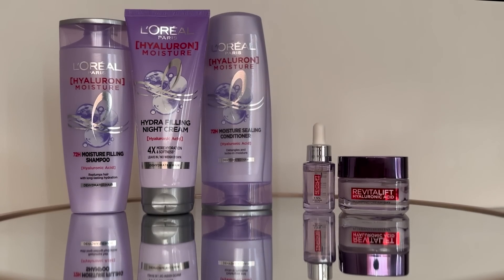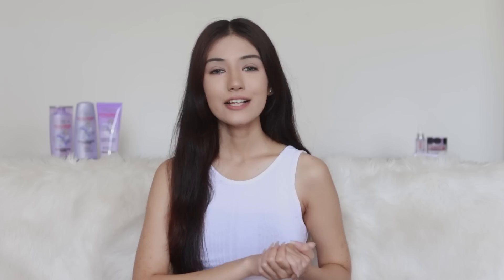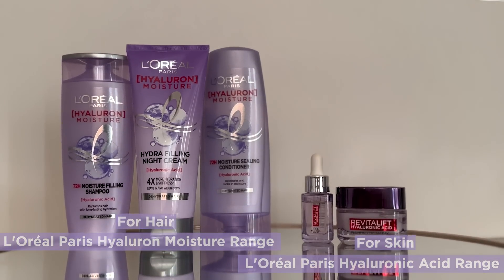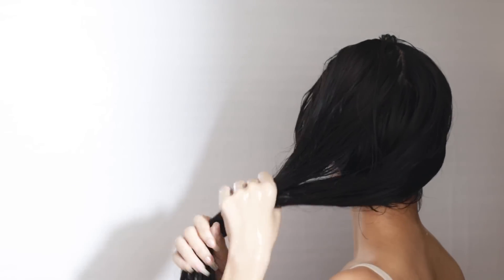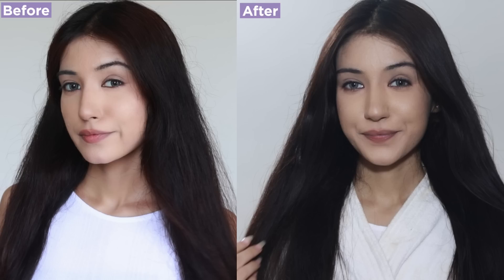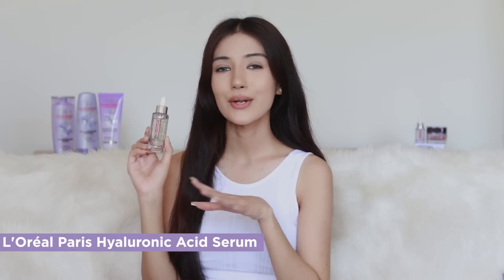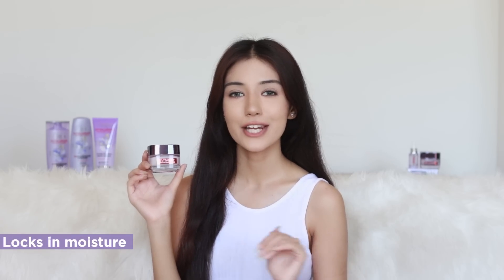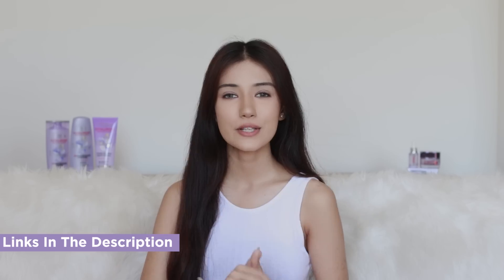Review of the L'Oreal Paris Hyaluron Moisture Range & Hyaluronic Acid Range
Do check out my long term review on L'Oreal Paris Hyaluron Moisture Range & Hyaluronic Acid Range.

Hi this is Shanaya

I make videos about haircare, skincare, makeup, clothing haul & lifestyle